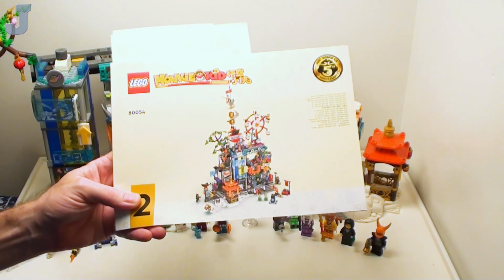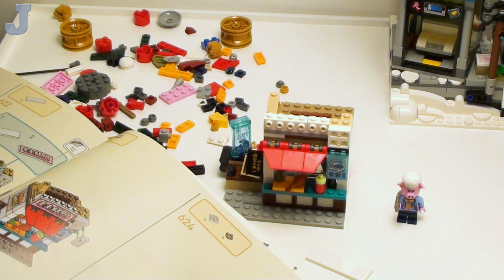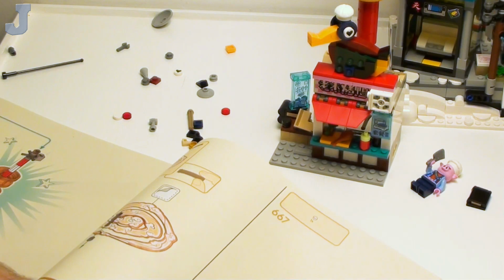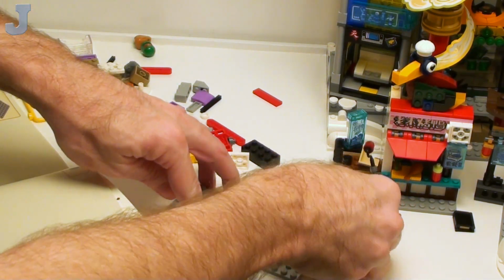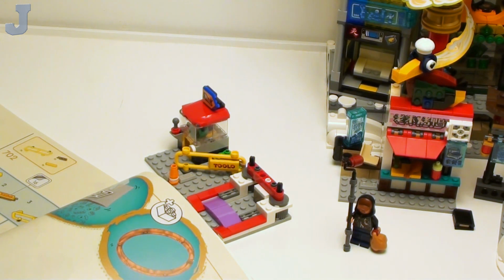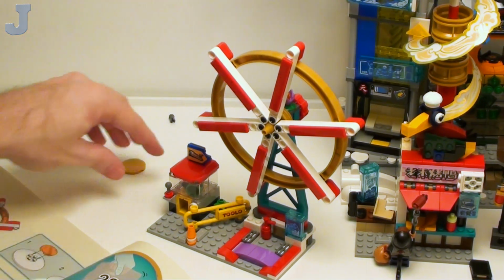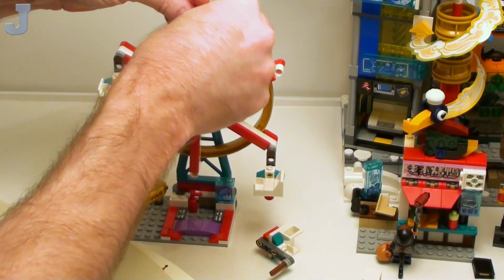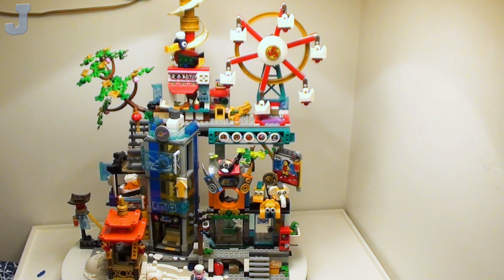LEGO Monkie Kid 2024 Megapolis City: 5th Anniversary 80054 Build Part 6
Let's continue building the Megapolis City: 5th Anniversary by LEGO Monkie Kid 80054. This set contains 2330 bricks of various shapes, sizes, and colors including 15 minifigures: Monkie Kid, Spider Queen, White Bone Demon, Red Son, Monkey King, Auntie Tai, Lee, Mei, Lady Yu, Gold Horn Demon, Silver Horn Demon, Sandy, Mr. Tang, Pigsy, and Evil Macque. Several shops including a butcher, music shop, jewelry store, Ferris Wheel, and working elevator can be constructed with the bricks provided. Parts are divided into 28 groups for easy build, and the city itself is broken down into modular sections for construction. In this installment, bags "21" through "24" will be assembled which from building guide "II". It is possible for up to 14 people to construct the city at the same time due to the modular construction. The set will make a great family/friend collaborative build. Megapolis City: 5th Anniversary retails $189.99 USD and available January 1, 2024.

👉Index:
0:00:00 build Recap
0:02:16 Bag 25 - Pigsy
0:31:06 Bag 26 - Butcher Roof & Accessories
0:46:29 Bag 27 - Evil Macque & Ferris Wheel Base
0:59:32 Bag 28 - Ferris Wheel Cars
1:10:32 Putting It Together
1:16:09 Tour
1:18:42 Review & Opinions